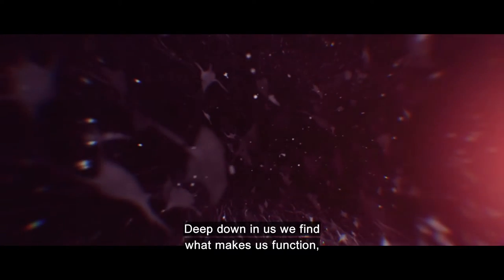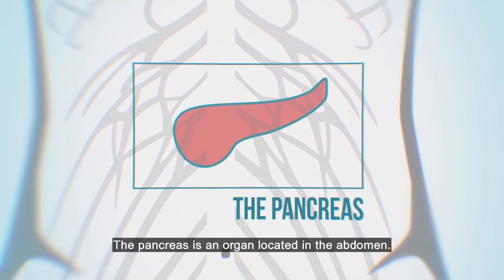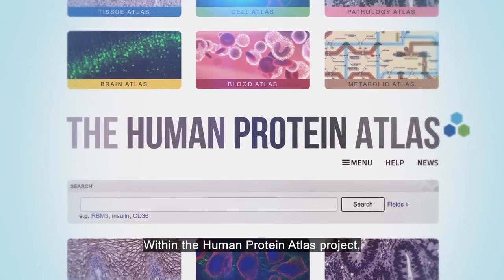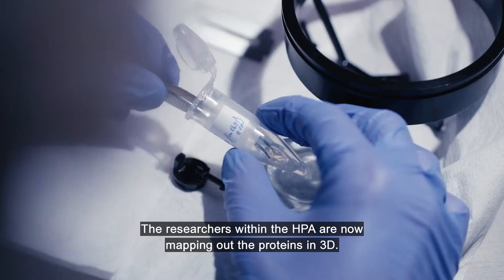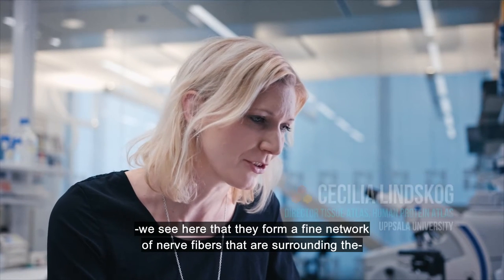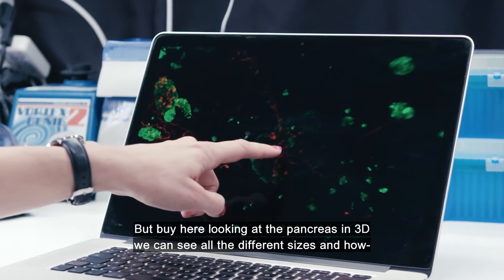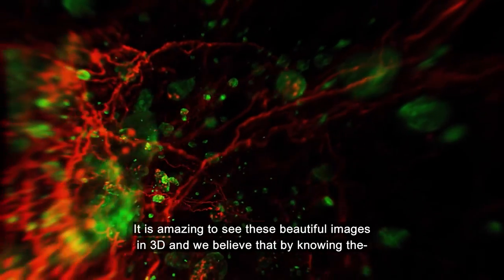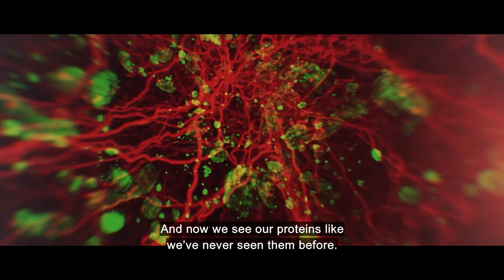Insulin – proteins like you’ve never seen them before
The protein insulin is responsible for regulating the sugar levels in our bodies. When the production malfunction it leads to diabetes.
The researchers within the Human Protein Atlas-project at SciLifeLab are mapping out the proteins in 3D, this makes it possible for Cecilia Lindskog, to voyage through the pancreas and study the Islets of Langehans, the cells that produce the insulin. The 3D images give new and important knowledge about the islets different sizes and how they are distributed within the pancreas.

Video produced by Faktabruket